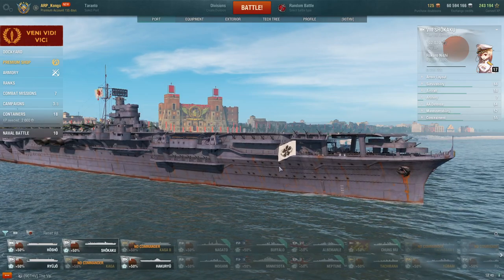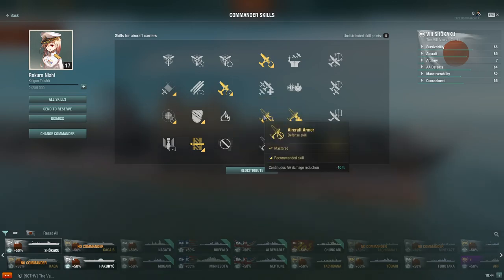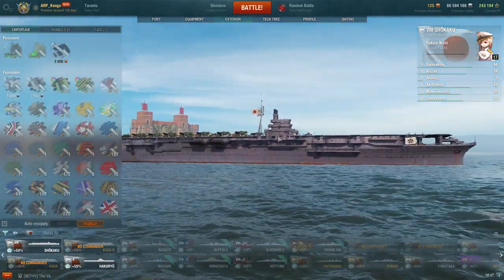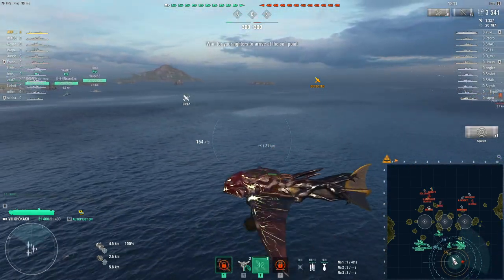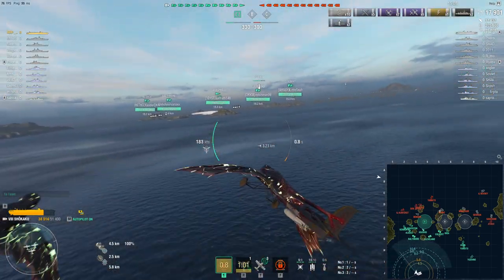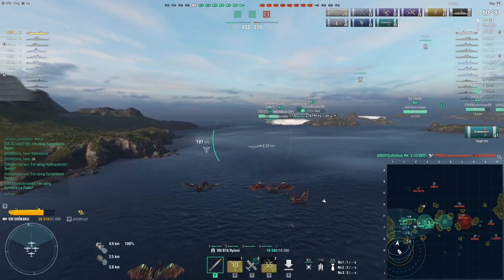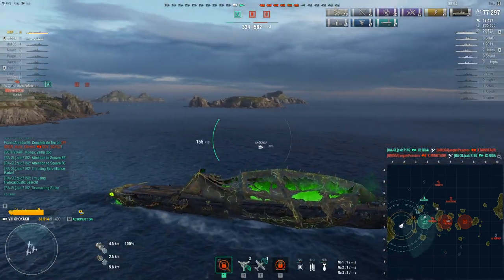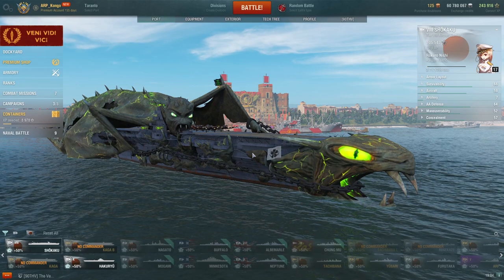A Simple Guide to IJN CV's EP: 3 Shōkaku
3rd ep of a four part series talking about the tech IJN CVs